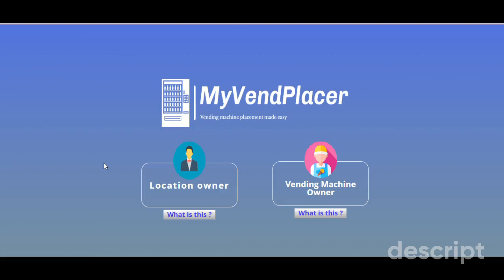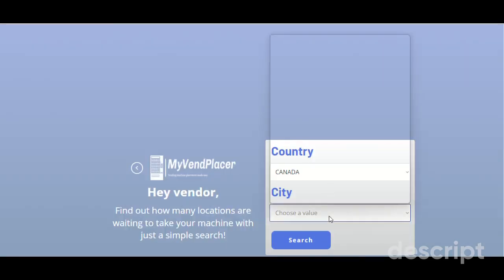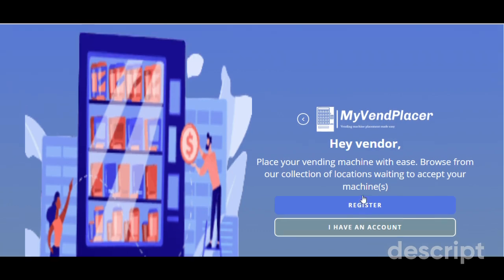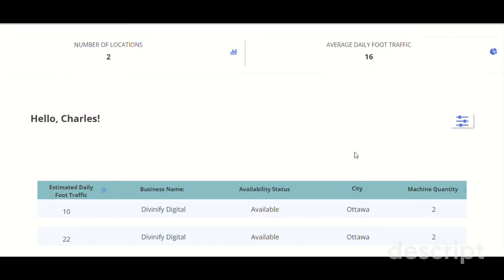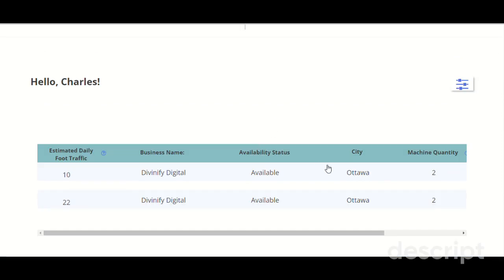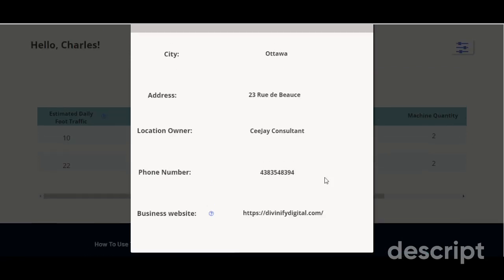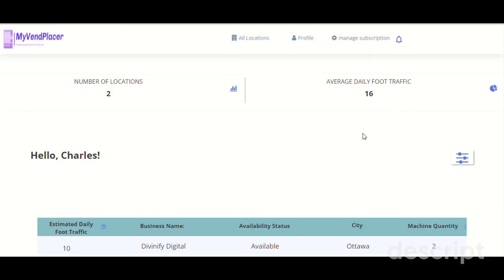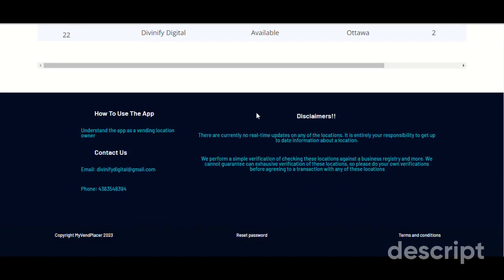Understand MyVendPlacer App As A Vending Machine Owner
Link to our app